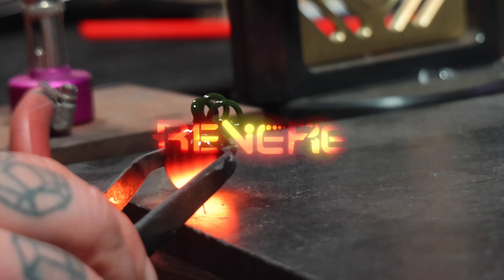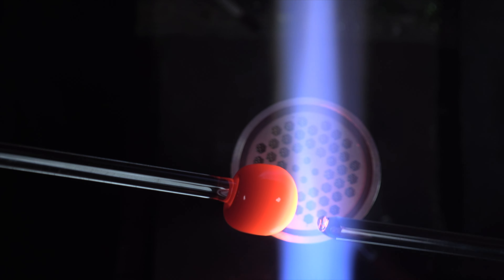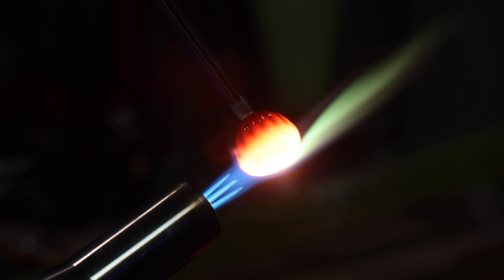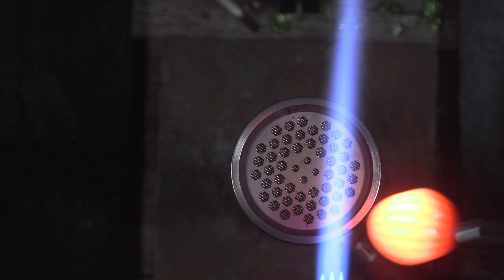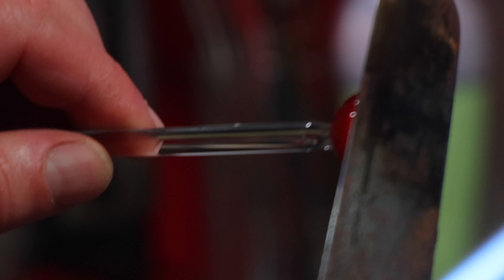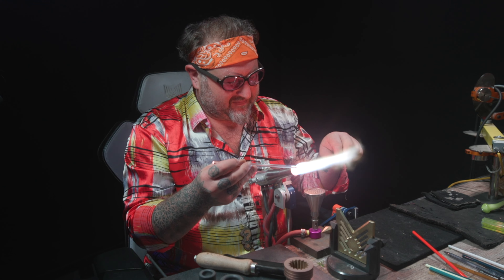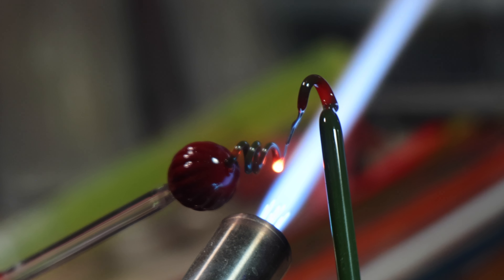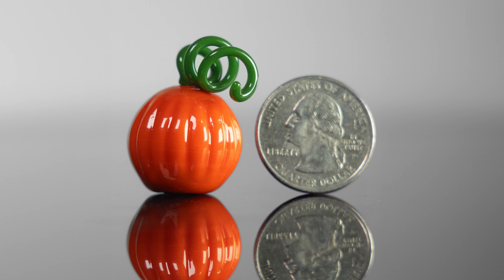Mini Pumpkin Glass Blowing Project! How to Blow Glass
Hey Everyone!

In spirit of Halloween and Thanksgiving, I thought I would make a miniature pumpkin! It's a fun and easy shape to make, so let me know how your try goes!

If you want to give this project a try, you can get your hands on the Glass Alchemy Colors used here!